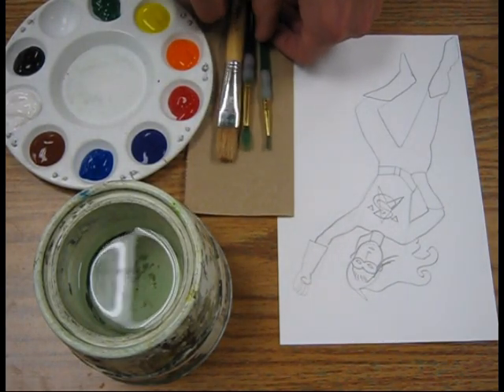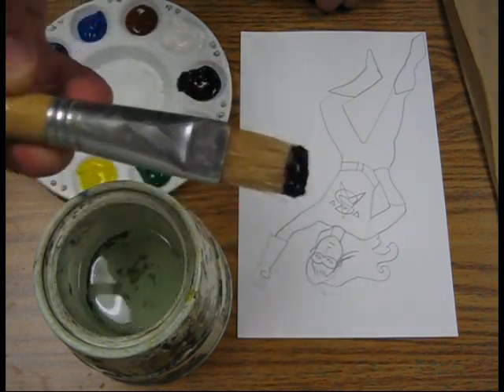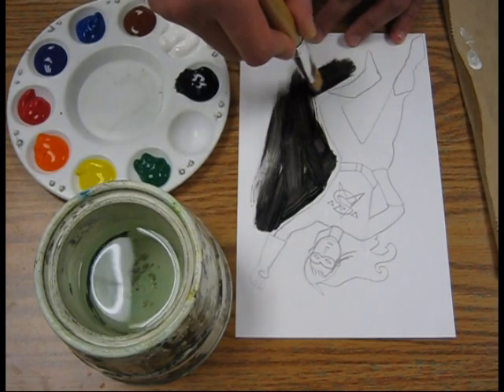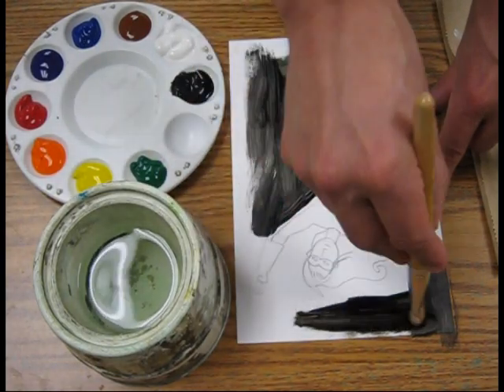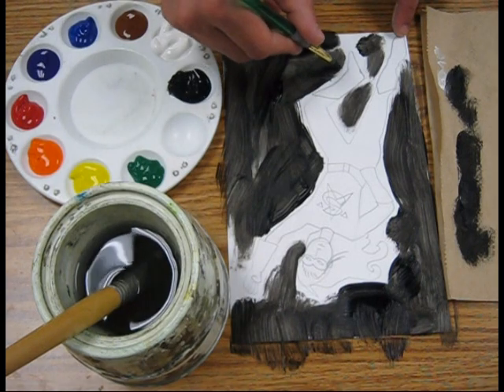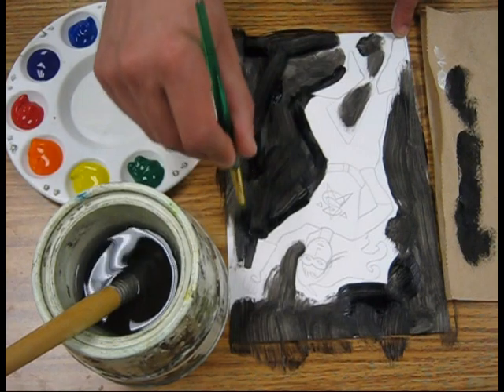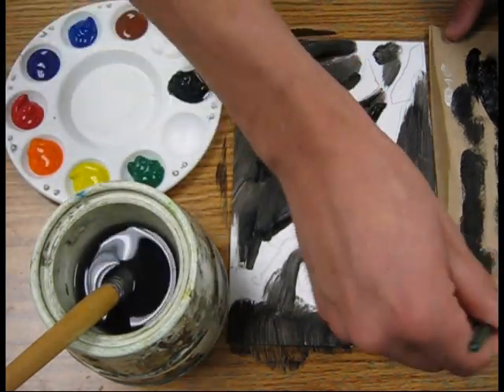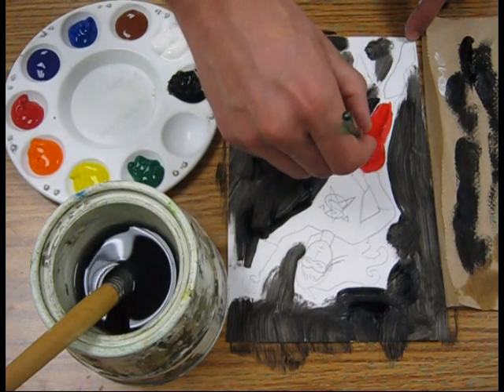Superhero Painting Demo Part One